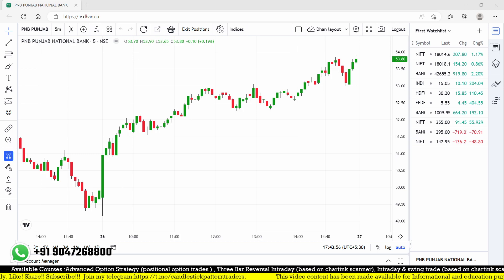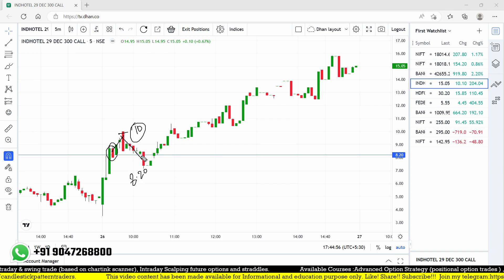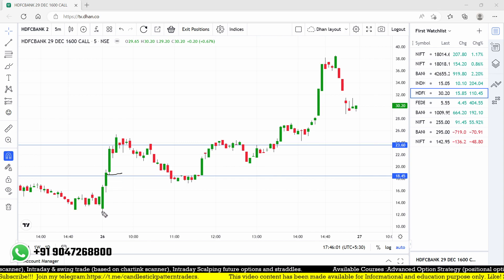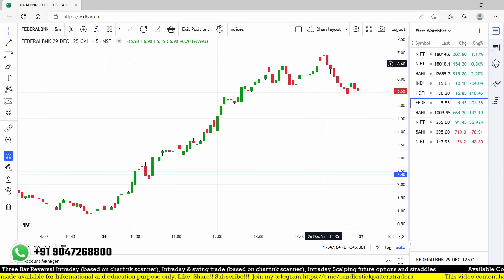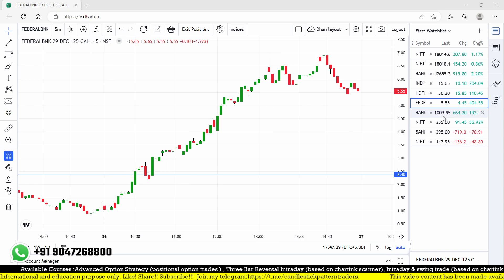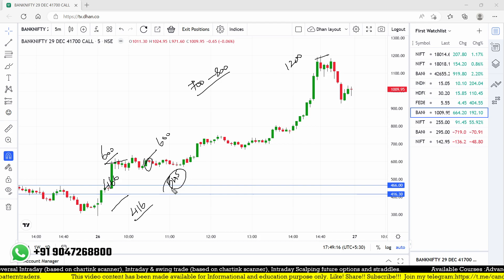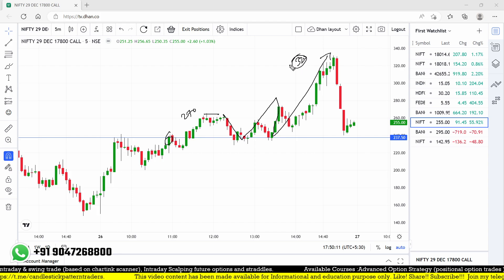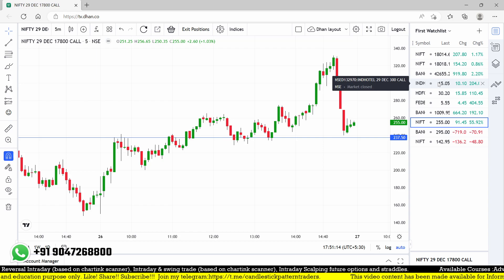Live Day Trading and Option Trading Updates Today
In this video, we'll be providing you with Live Day Trading and Option Trading Updates Today. We'll be discussing a variety of trades that we're currently making, and providing you with our thoughts and analysis.

If you're looking to start day trading or option trading, then be sure to check out this video! We'll be providing you with the latest information available on the markets, so you can make the most of your trading opportunities.